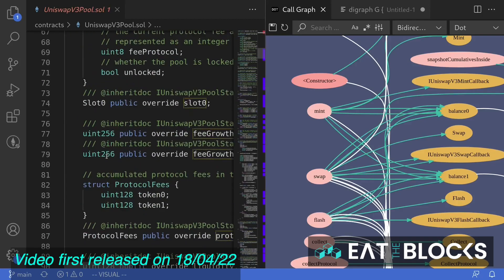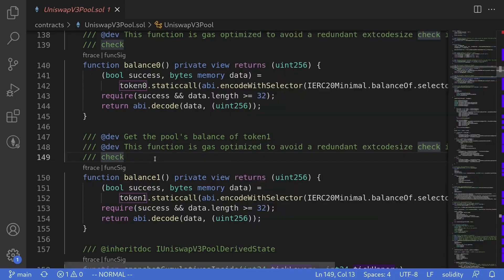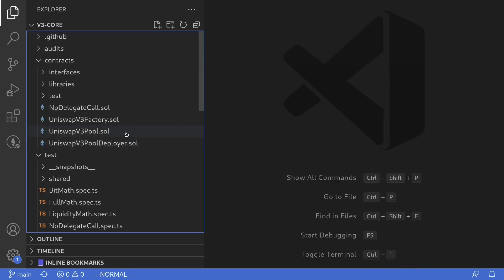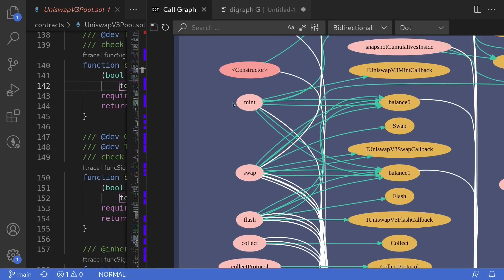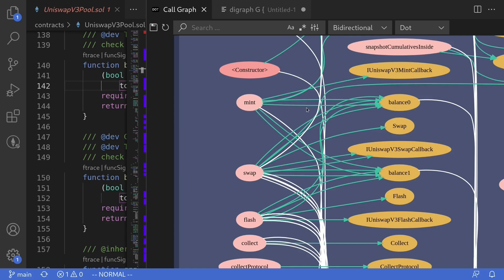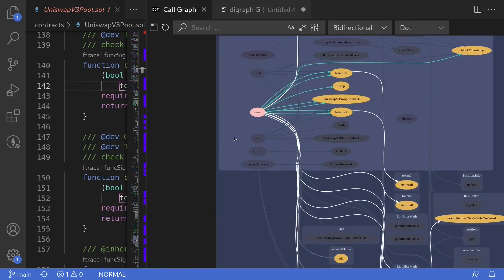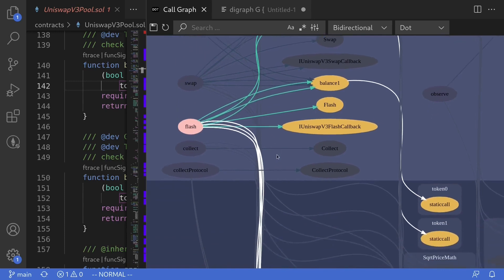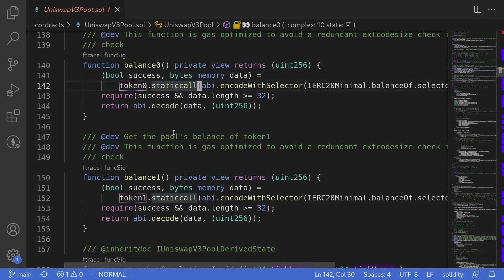How to Visualize Solidity Smart Contracts (VS Code)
A video by Smart Contract Programmer